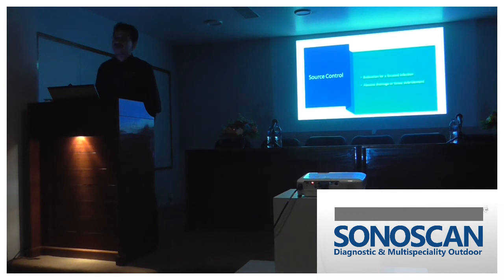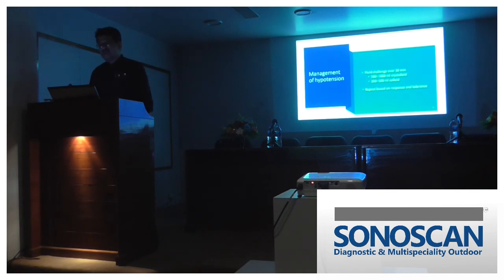CME DR A ACHARYA 2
CME at SONOSCAN Healthcare - "Septicemia Recent Update" # Dr. Atanu Acharya # Scientific Session # Interaction amongst the Doctors # Exchange of view # SONOSCAN # Diagnostic # Septicemia # 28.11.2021 # 2